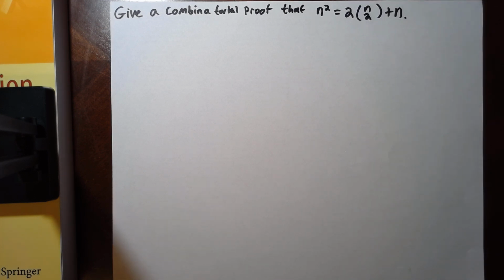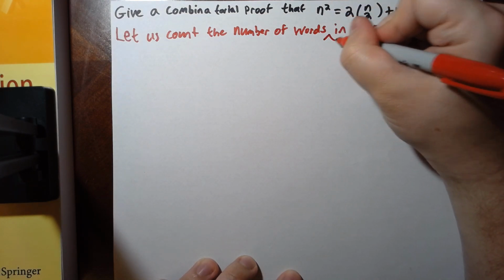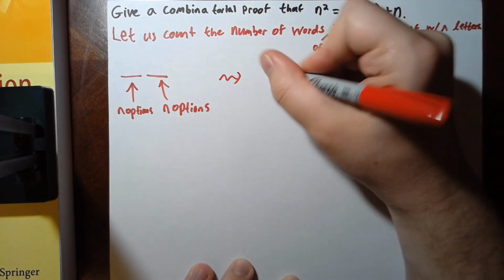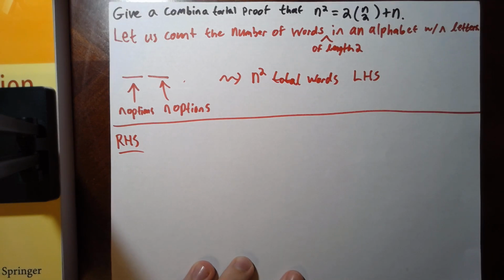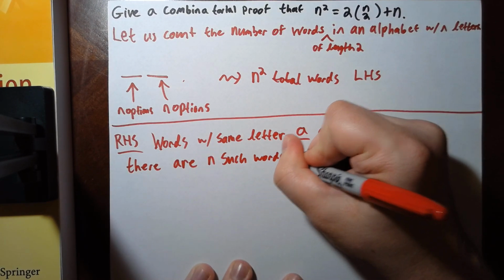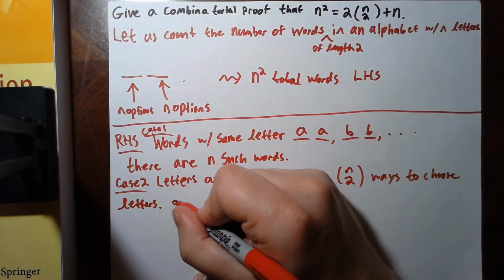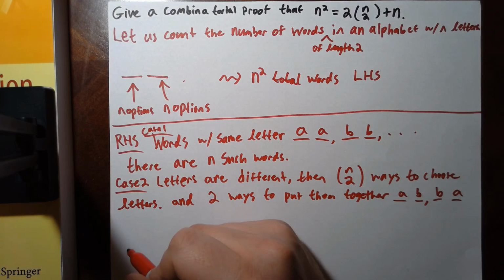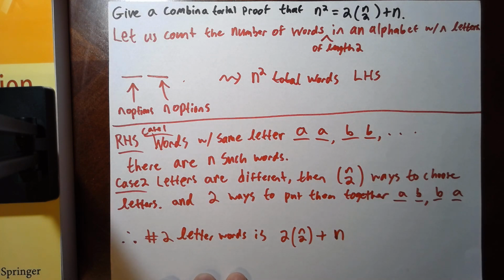Combinatorial Proof that n^2=2(n choose 2)+n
In this video, I give a combinatorial proof that $$n^2=2\binom{n}{2}+n$$ by counting the number of two-letter words using an alphabet of n characters. I do this by counting the in a natural manner, but also by counting those words whose character is the same and those which have different characters.